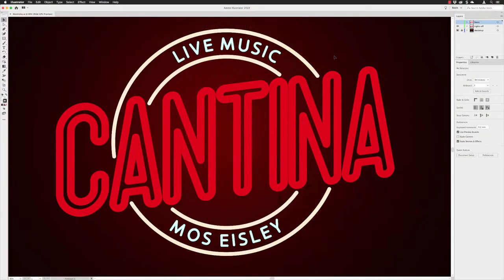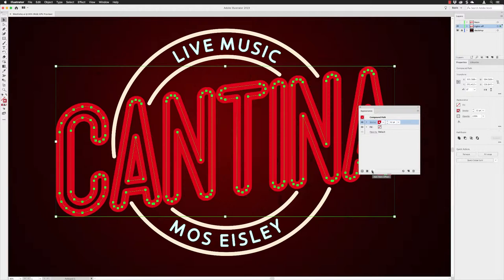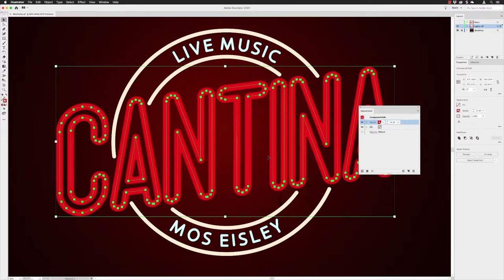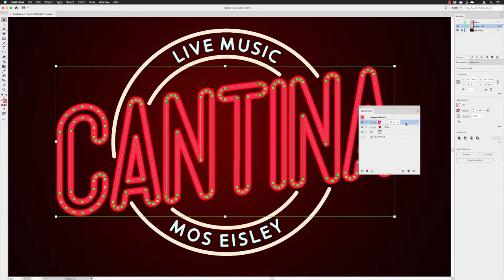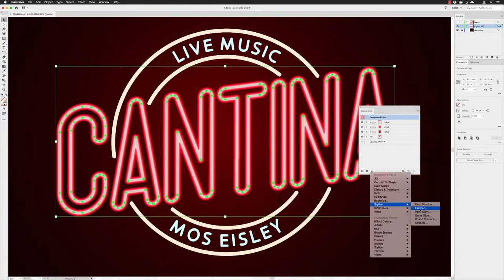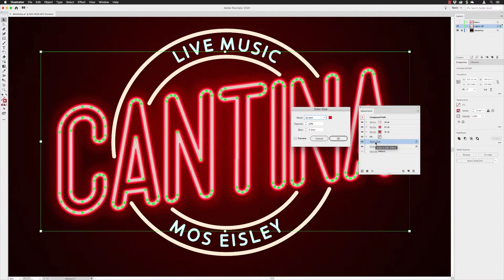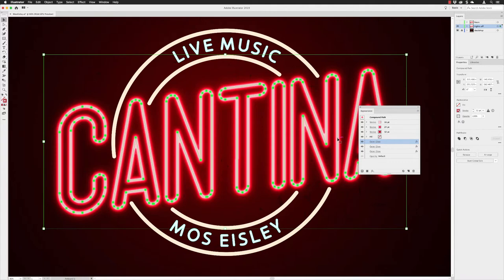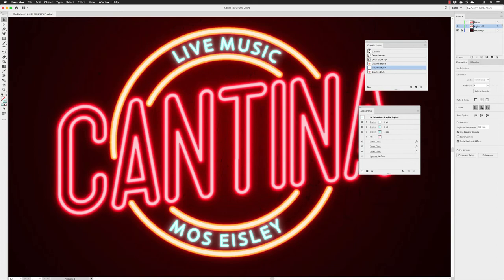How to create neon effects in Illustrator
Create neon effects in Adobe Illustrator CC2019. In this tutorial, your host, Gary Bradley an Adobe Instructor will share with you simple to apply effects that can be edited with ease.

This effect can be applied to almost any shape, object or editable text and if you want to save valuable time, save the effect as a graphic style and apply it again to other objects with the click of a mouse!